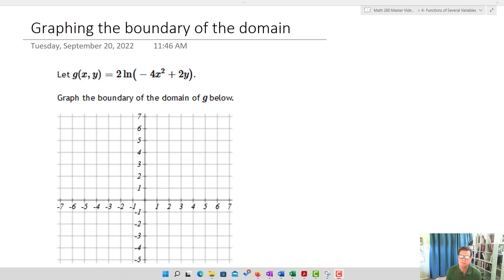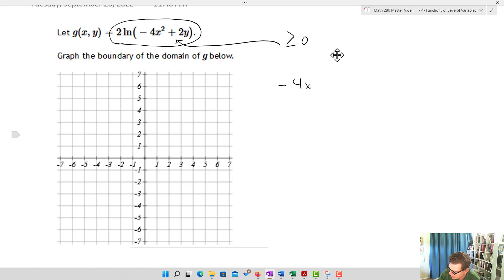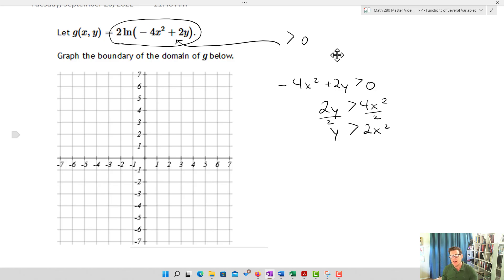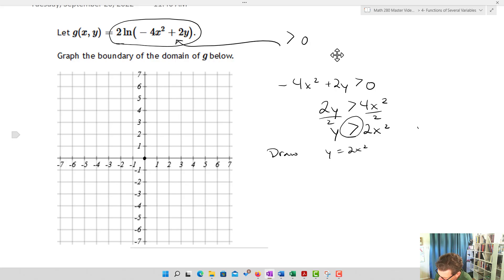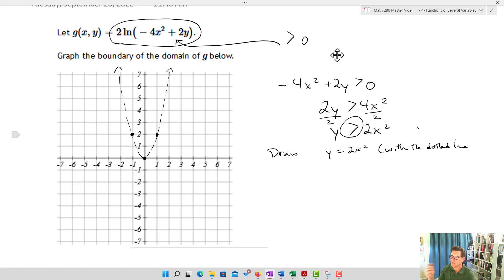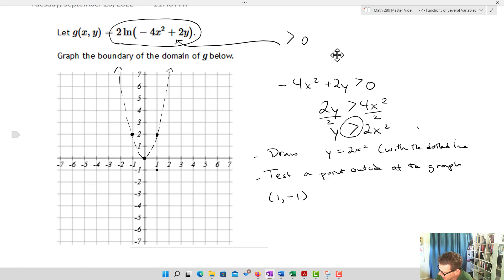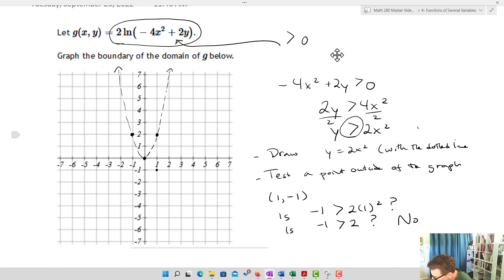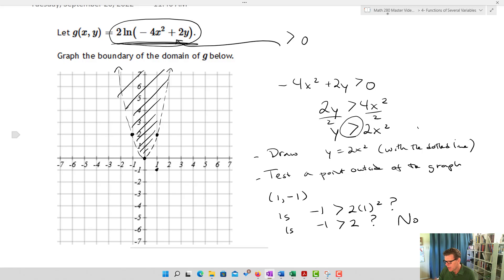Graphing the Boundary of the domain of a function of several variables- Calculus 3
In this video I discuss how to graph the domain of a function in 2 variables